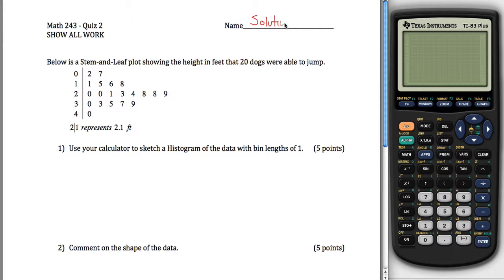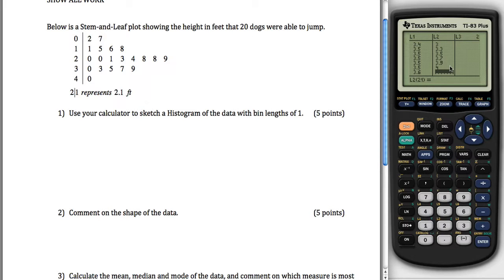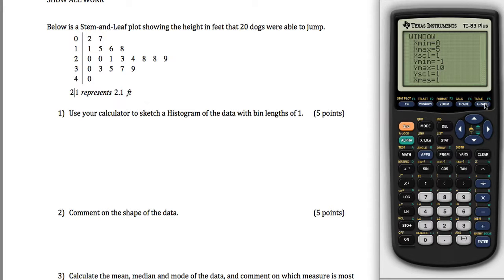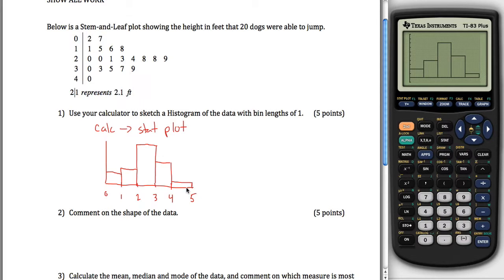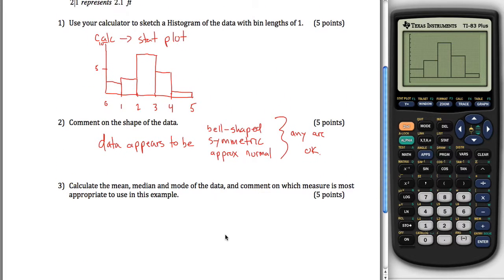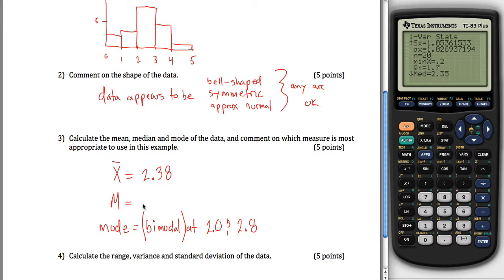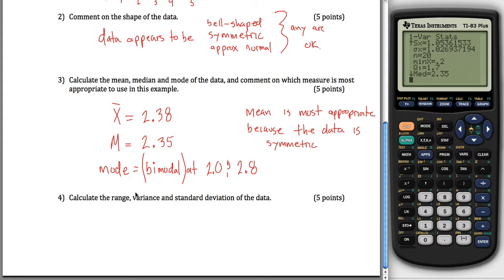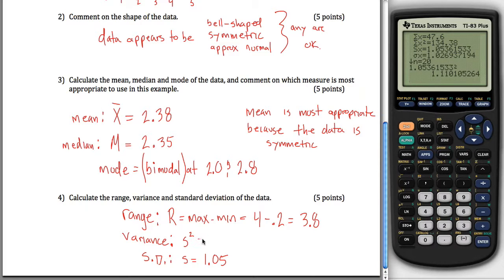Data Summary Quiz